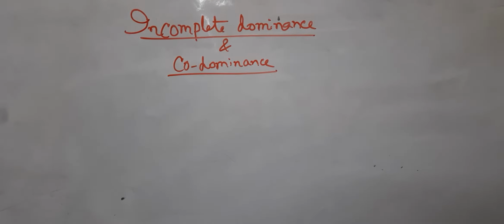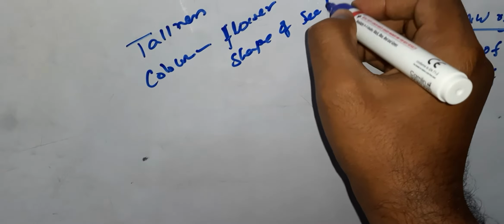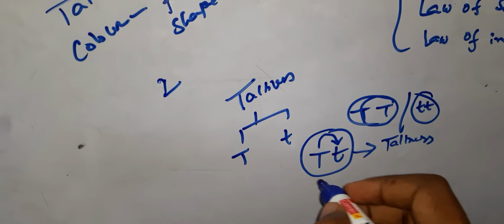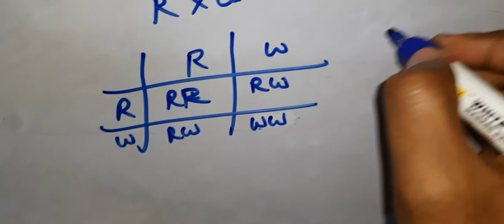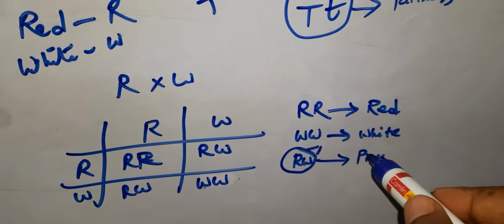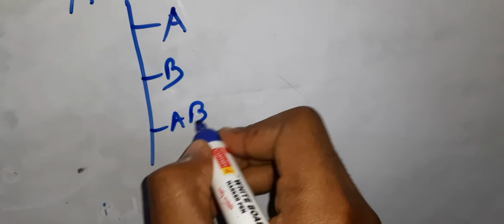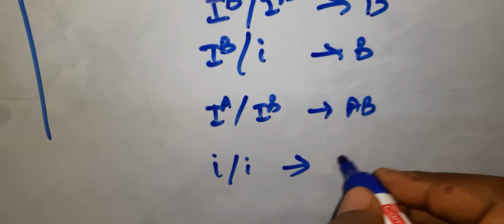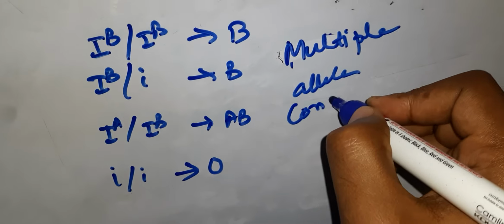Incomplete dominance and co-dominance| for NEET_&_(10+2)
In this video we have discussed the concept of incomplete dominance and co-dominance. The idea of multiple allele is also discussed. Hope you liked video.